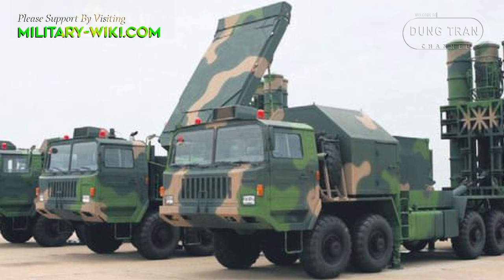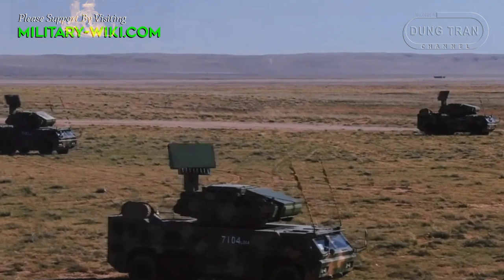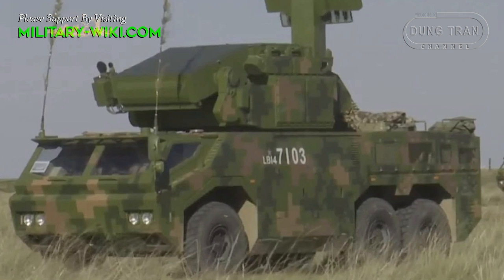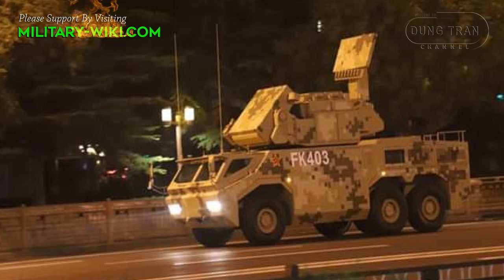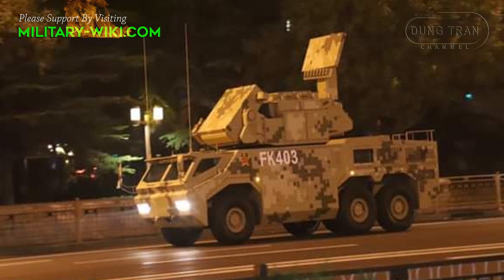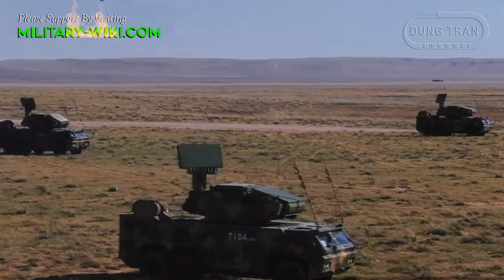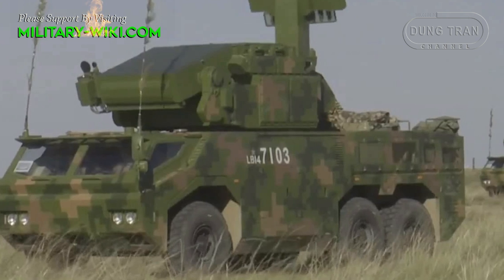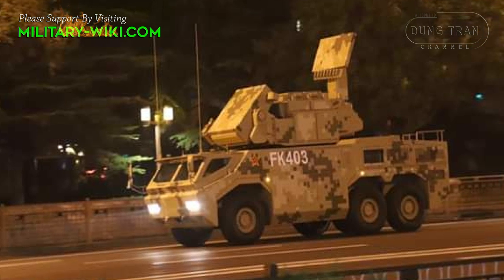China' HQ-17A: Perfect Replica Of Russian Tor-M1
The HQ-17A is a new Chinese short-range air defense system, developed from the HQ-17, in fact an improved and reverse engineered version of the Russian Tor.

China ordered the Tor-M1 systems from Russia in 1996, and then sought to license-produce the system, which Russia refused. Undeterred, talented Chinese engineers reverse-engineered this air defense system. In early 2015, HQ-17 was publicly revealed. The HQ-17A is a wheeled version, developed to increase the mobility of the system.

The HQ-17 has several improvements over the original Tor-M1. The HQ-17 incorporates a new identification friend or foe antenna on top of the search radar.

The HQ-17 operates in batteries. A typical battery consists of 4 launch vehicles, reloading vehicles and other support vehicles. Although a battery of the HQ-17 usually operates independently, it can also use targeting data from other surveillance radars.

Thank you very much.
Best regards
Dung Tran.